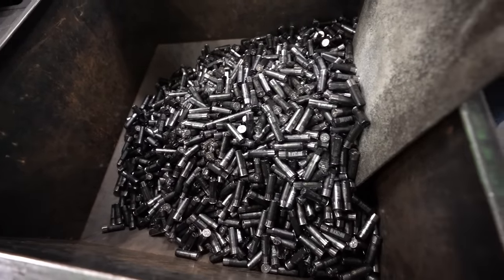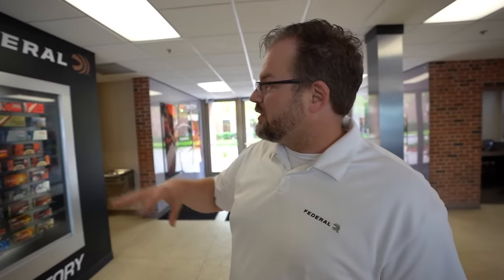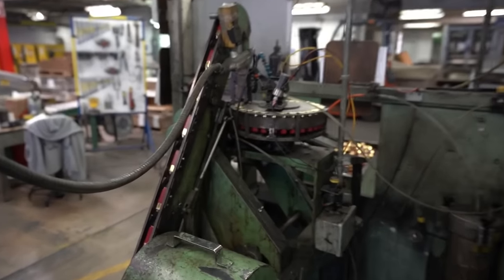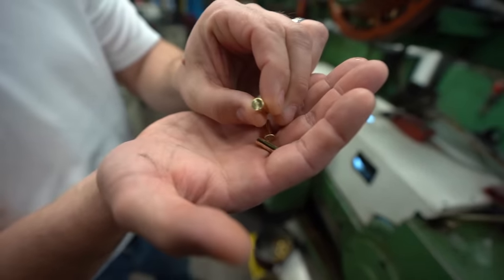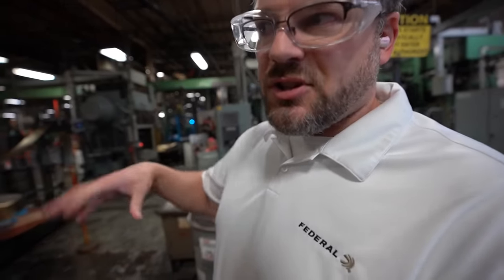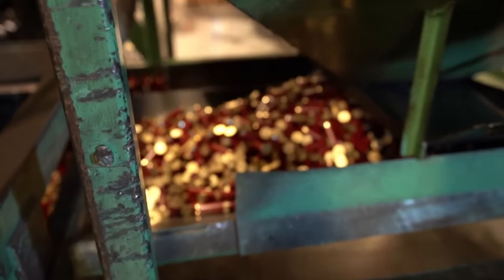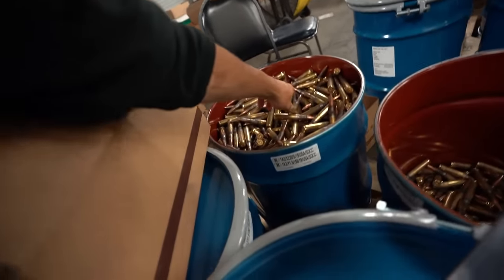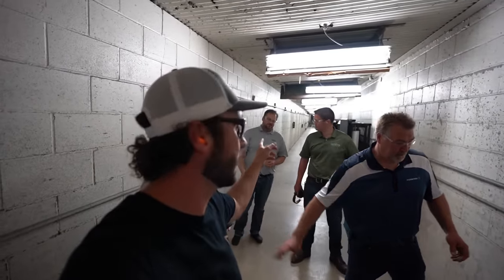How Shotgun Shells Are MADE!! (BlackCloud, SpeedShok,and More)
The process of making shotgun shells is amazing! I got the opportunity to tour the Federal Premium plant and it was an eye opener! Everything from Blackcloud, Speeshok and Hi-Bird shells we cover it all! HOPE YA'll ENJOY!!

MINE- bobguy888